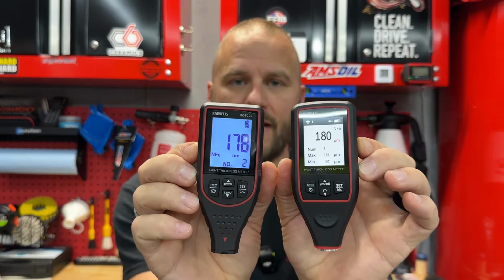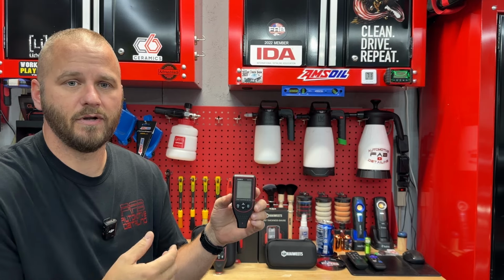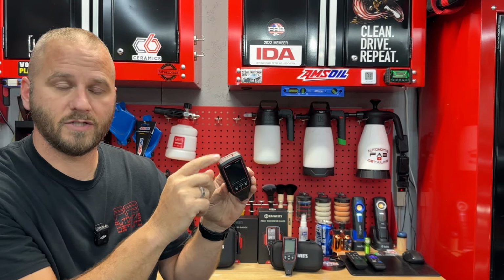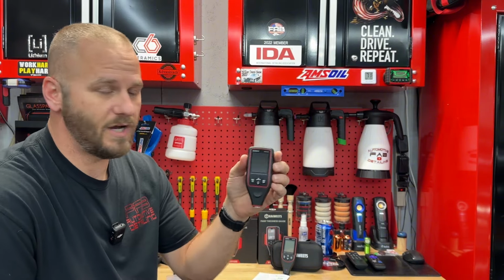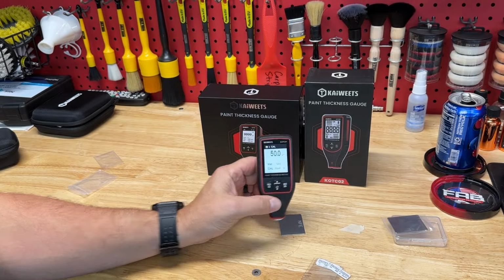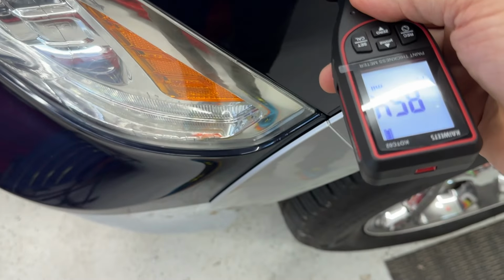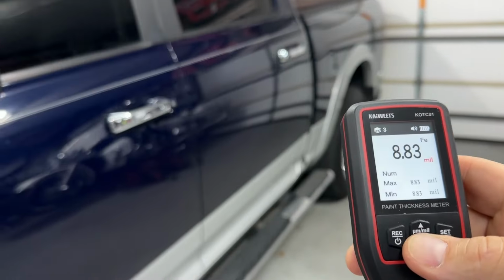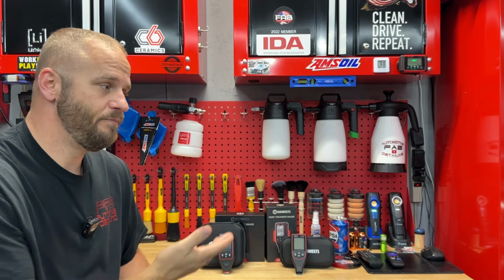Paint Thickness Gauges That Won't Break the Bank! KaiWeets Gauges Get The Job Done!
In this video we will take a look at 2 different paint thickness gauges from KaiWeets. Both gauges are priced really well and work just as they are suppose to. Check out the video to see for yourself.